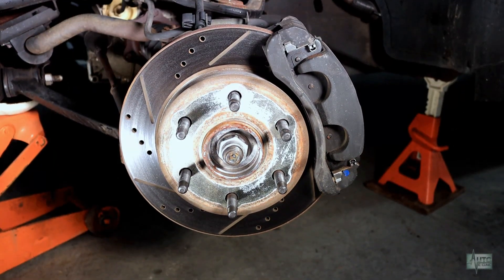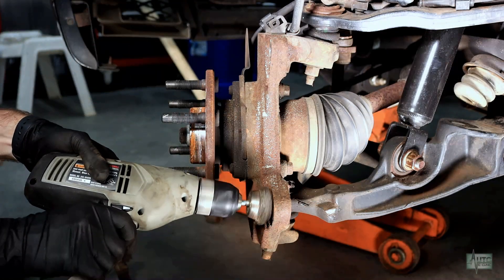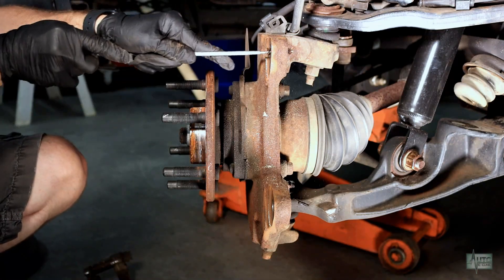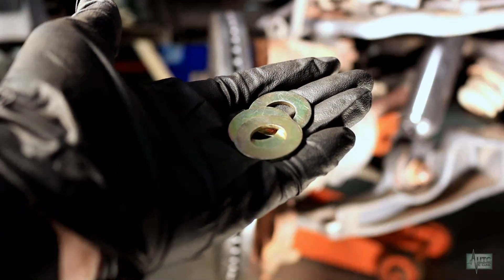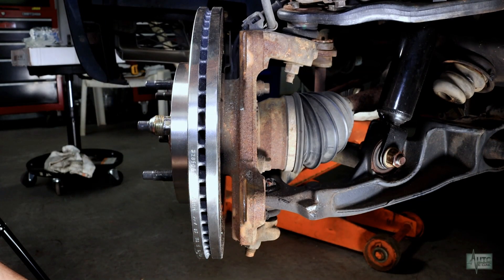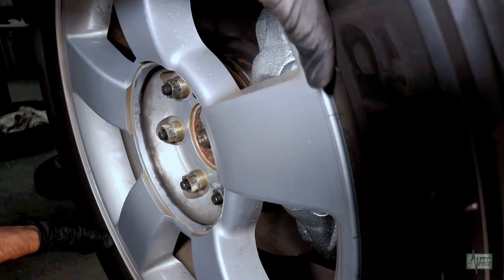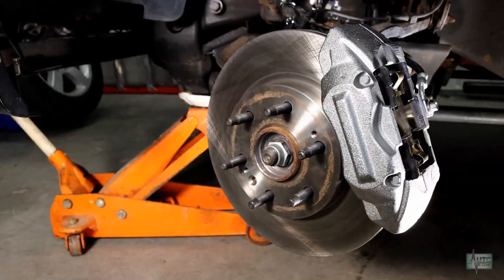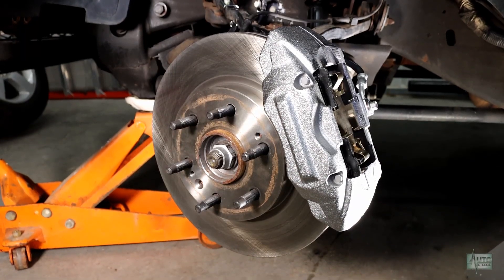Big Brake Upgrade for Your Silverado or Sierra NBS Truck Using 2019 Caliper & Rotors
Did you know that the four piston caliper front brake setup on the new GM trucks can be retrofitted to the 99-06 Silverados  and Sierras?  It is a very inexpensive upgrade and we will show you how it can be done. First things first, it will only work on the 1500 series (half tons) from 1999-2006, including the 2007 classic bodies. Also you will need to be running a 17 inch or larger wheel to be able to clear the larger rotor and caliper. The new parts will be coming from a 2019 and up new body style 1500 Chevrolet or GMC. Here is the setup that was used.
GM Calipers:
13536579 LH
13536580 RH
Raybestos R-Line Ceramic Pads:
MGD2173CH
Raybestos R-Line Rotors:
582458R
The caliper mount bolts and brake hose seals were also replaced with original OEM parts.
Custom made steel spacers specifications (qty-4)
Thickness -  0.155"
OD - 1.10"
ID - 0.54"